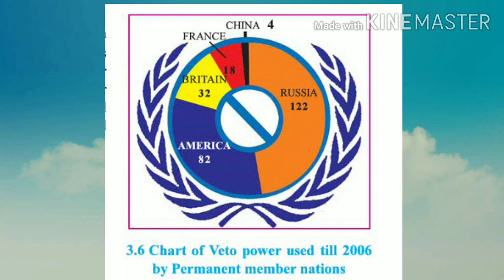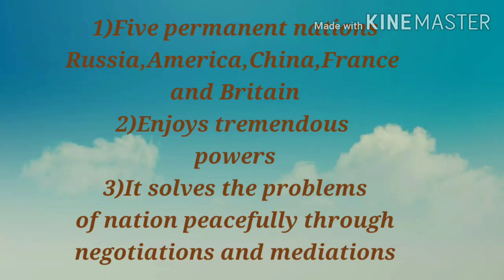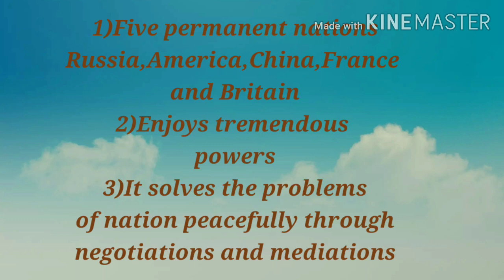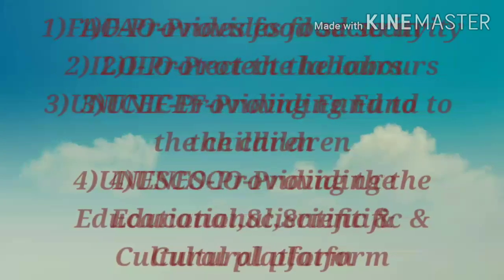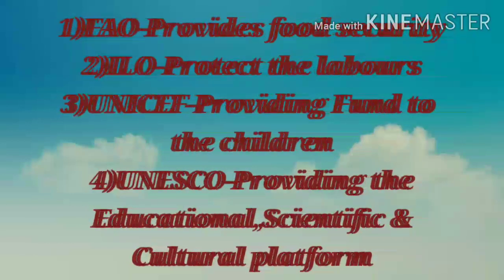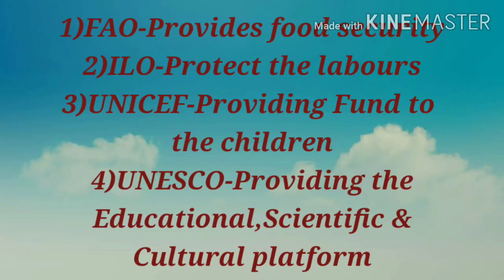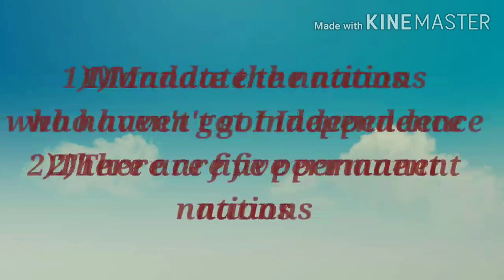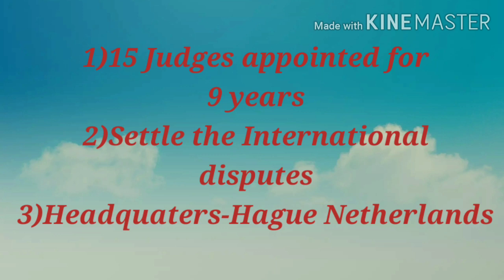Master video on United Nations